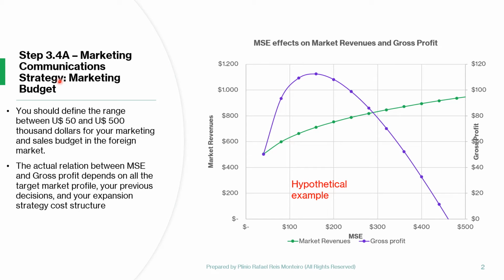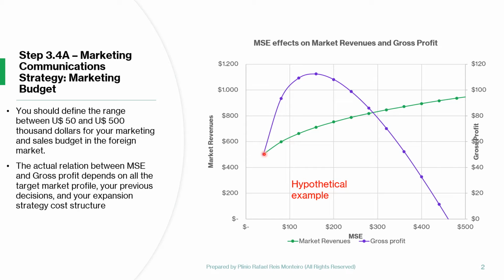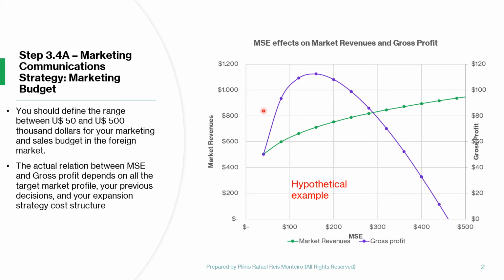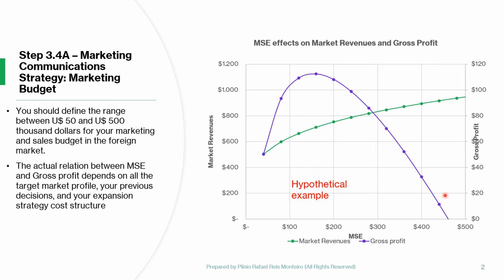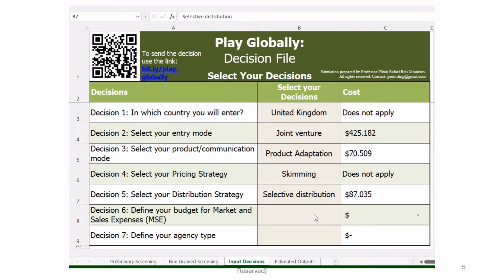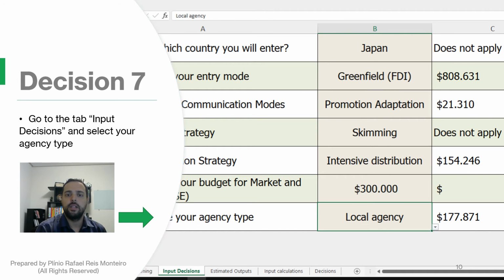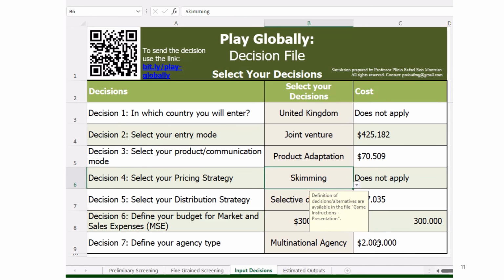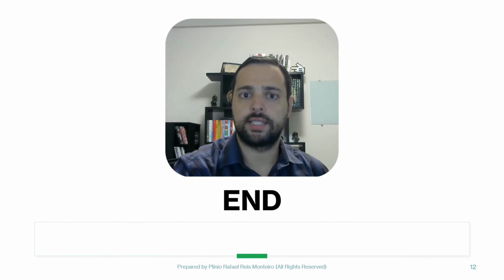Play globally Step 3 4